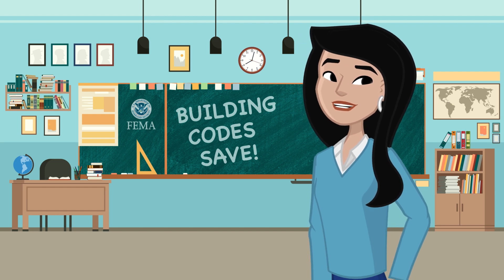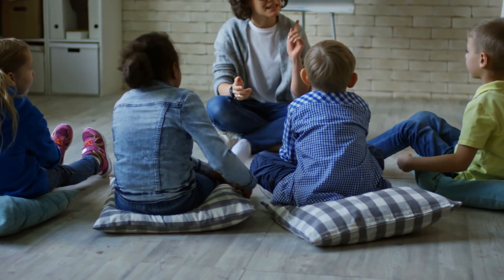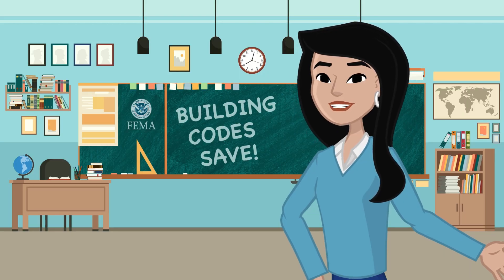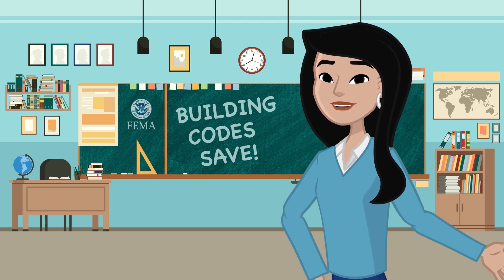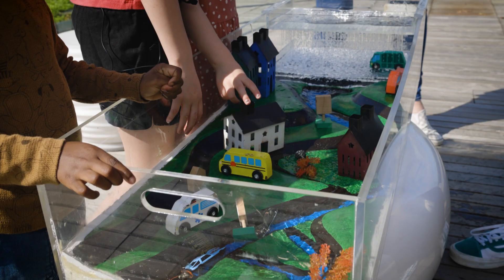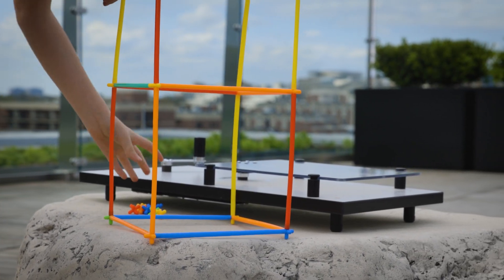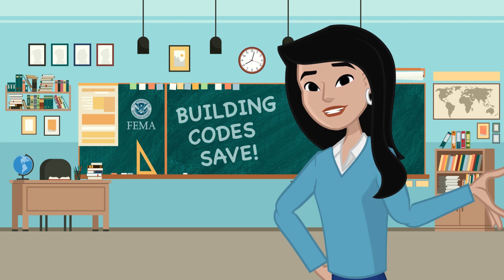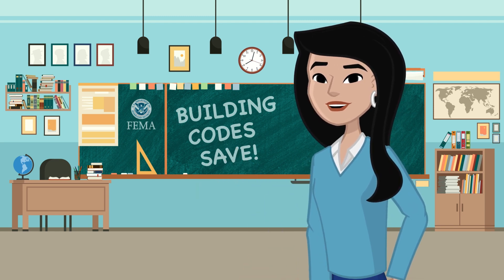Building Safety Month: Teaching Resilience Through Interaction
Building Safety Month reinforces the need for the adoption of modern, natural hazard-resistant building codes and helps us understand what it takes to ensure our friends and loved ones are safe in the event of a natural disaster. Strong building codes protect our homes, offices, schools, manufacturing facilities, stores and entertainment venues. Spreading this message to our children is one way to raise awareness about the importance of building science and building above standard.

FEMA offers several resources available to download for teachers and kids - to access our Building Science Resource Library and sign up for our newsletter